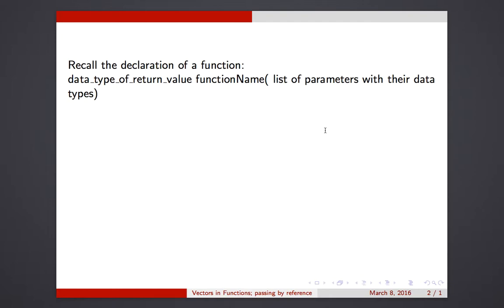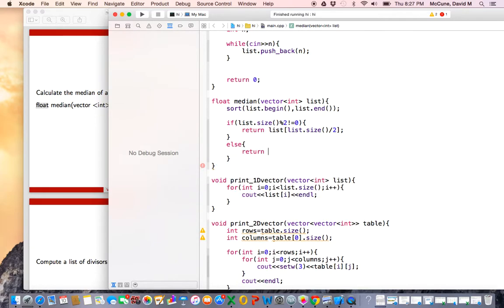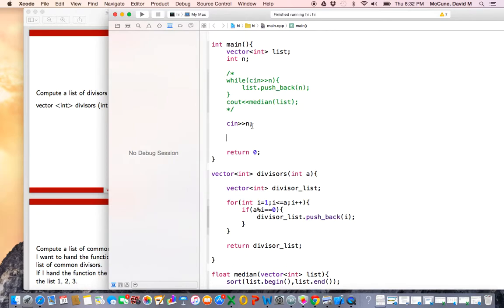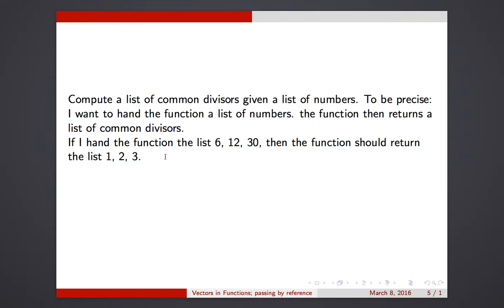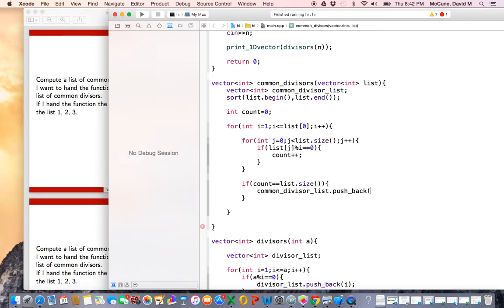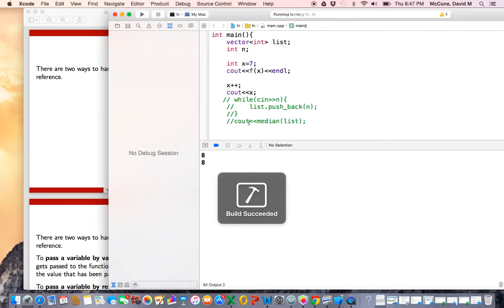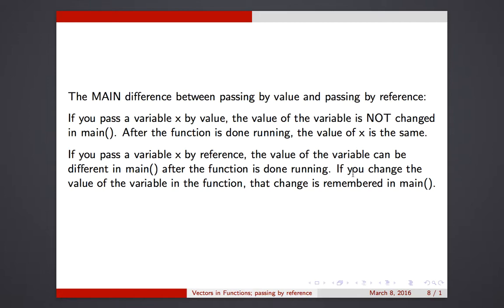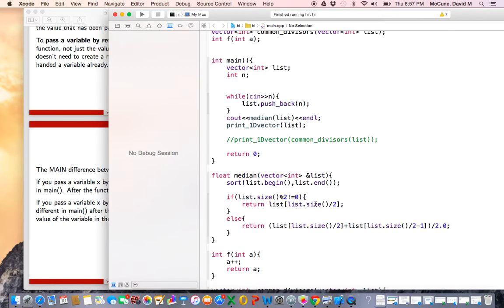Watch by Mar 21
vectors in functions and passing by reference.  Video 19.